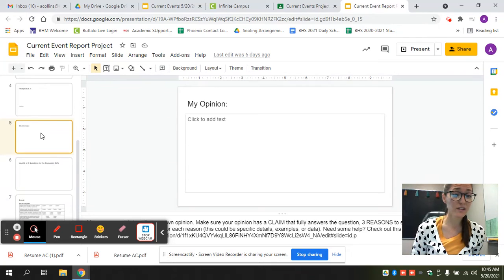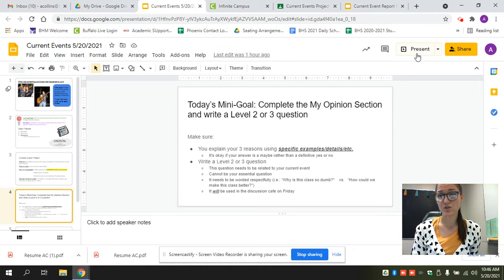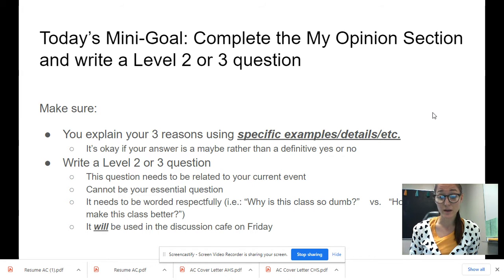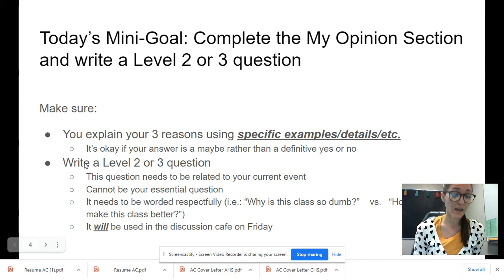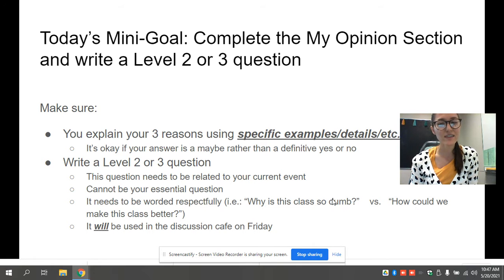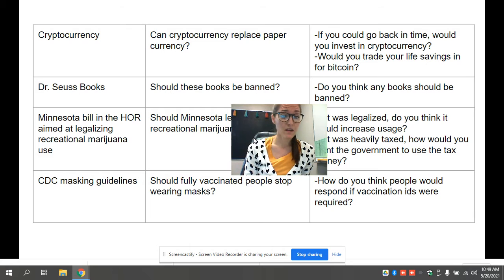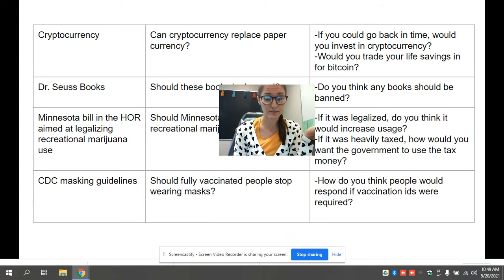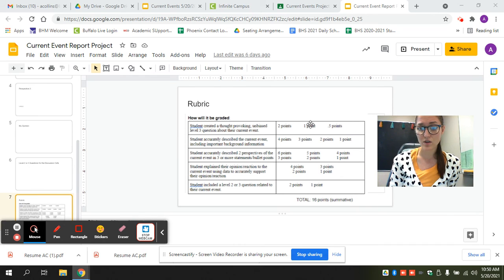Video Instructions 5/20 CE